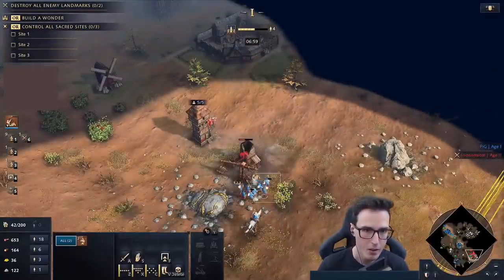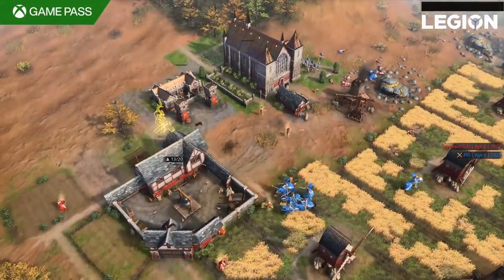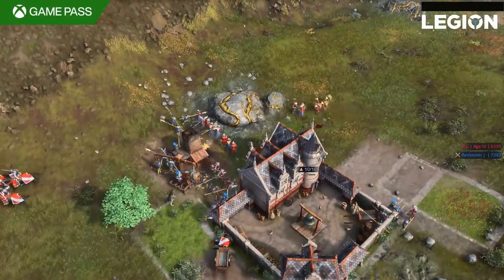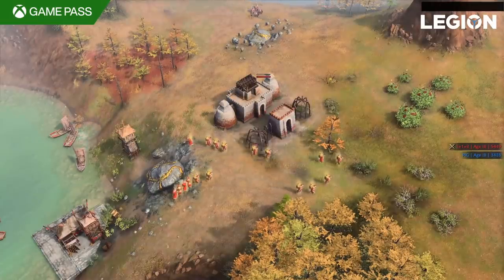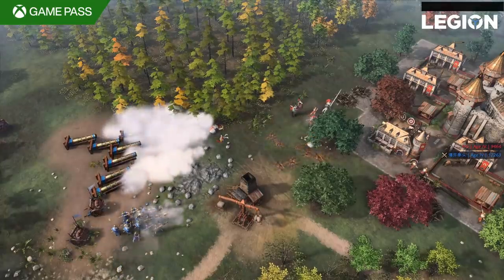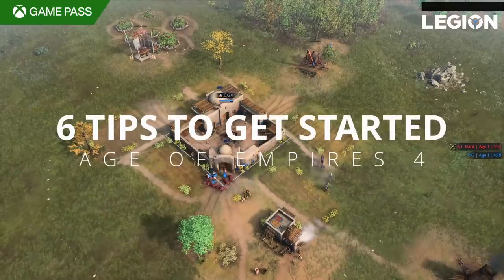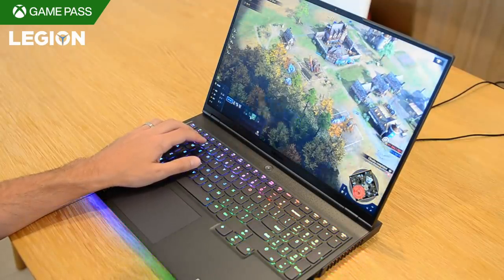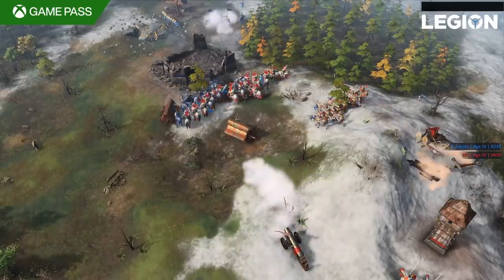Lenovo Legion Presents: A guide to Age of Empires IV with PiG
Center yourself at the heart of epic historical battles and shape your legacy with Game Pass for PC. Get started with Age of Empires IV and make history your story with this guide from PiG!

Return to glory with one month of Game Pass for PC with selected Lenovo Legion devices: lnv.gy/2TkQaP3